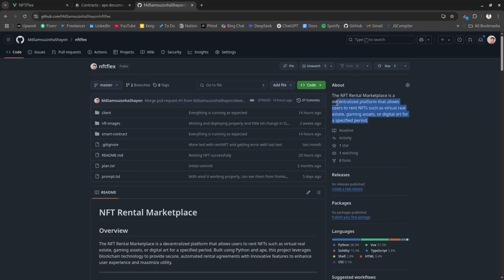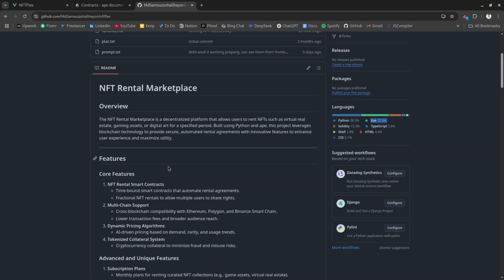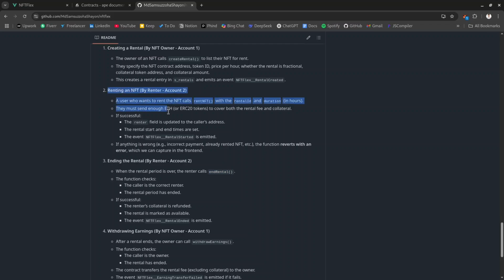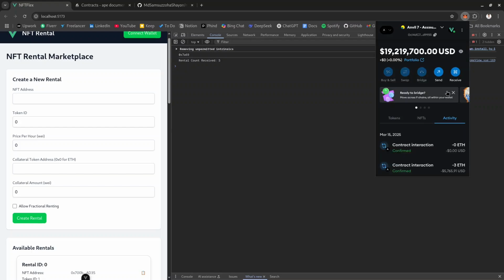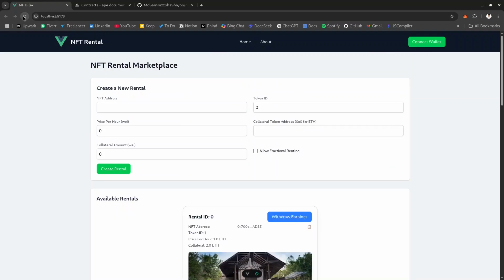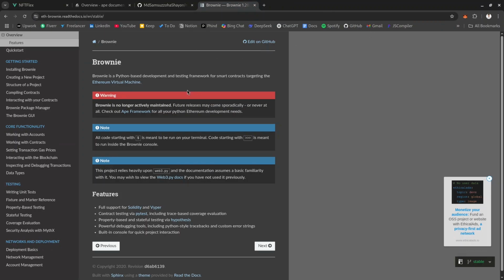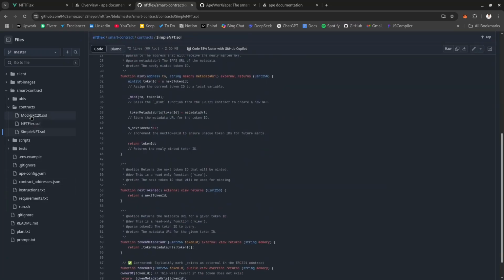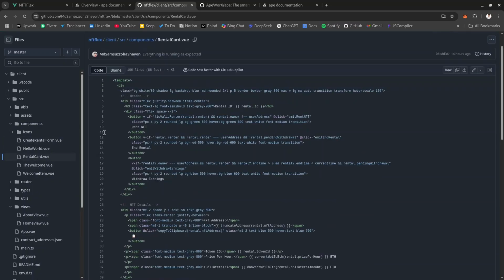NFT Rental Marketplace with Solidity & Python Ape | Part-1: Project Breakdown + Prerequisite